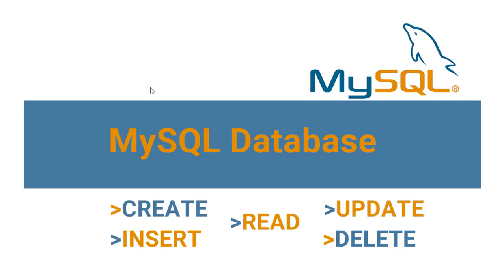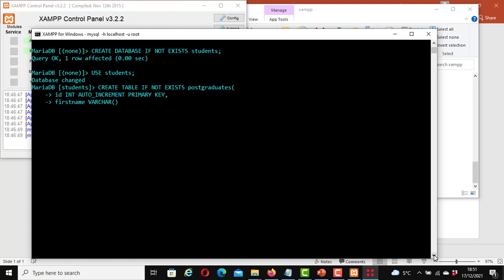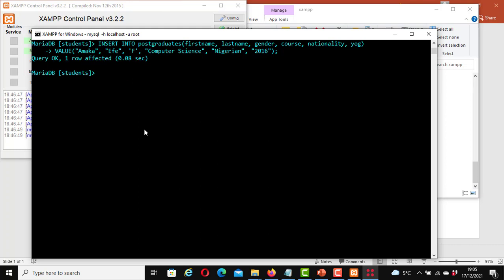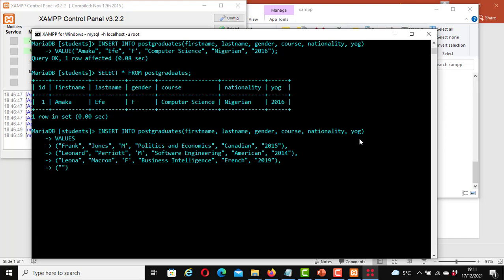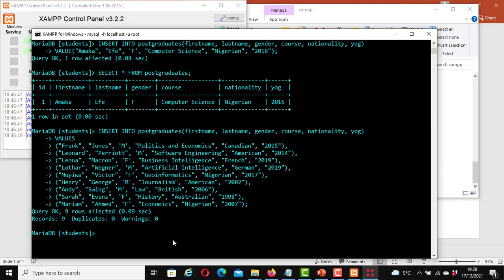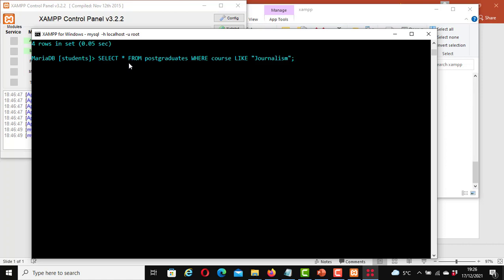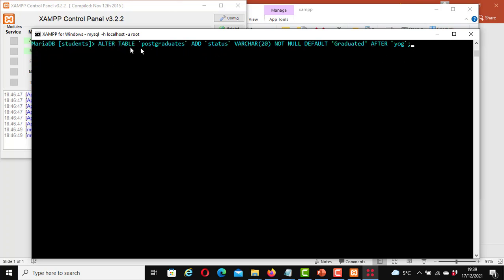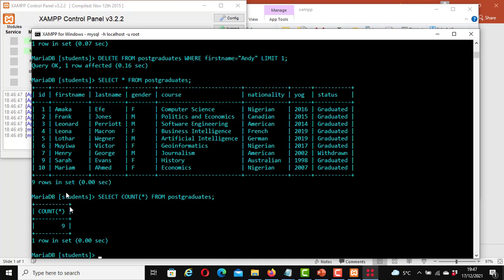MySQL/MariaDB Database: Create, Read, Update, Delete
In this video you will learn how to use the MySQL/MariaDB database Create, Read, Update, Delete, Select and some other functions with XAMPP and CMD Shell.

Timestamp
00:00:00  - Introduction
00:02:30  - Create database (students)
00:03:10  - Create table (postgraduates)
00:06:50  - Describe table
00:07:28  - Insert VALUE into a table
00:08:45  - Select (Read) data from a table
00:09:52  - INSERT VALUES into a table
00:16:20  - SELECT everything from a database table
00:17:32  - SELECT with the MySQL WHERE CLAUSE
00:18:51  - SELECT with the MySQL BETWEEN keyword
00:23:52  - ALTER a table structure
00:26:26  - UPDATE a table
00:27:25  - COUNT number of entries in a database table
00:27:48  - DELETE a table entry